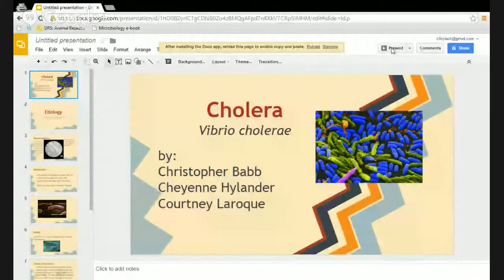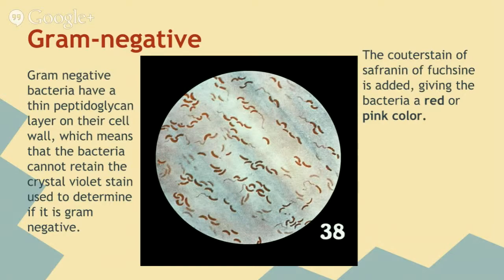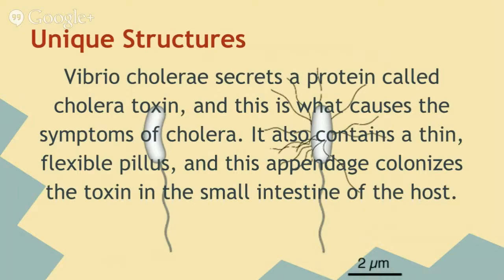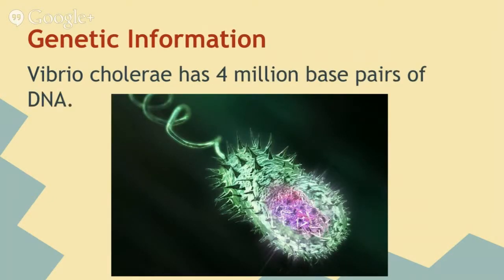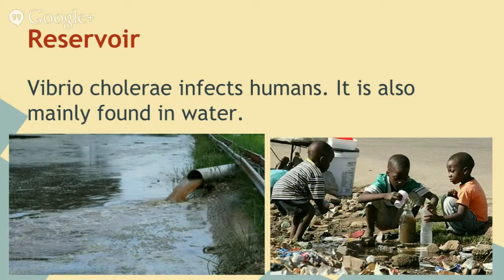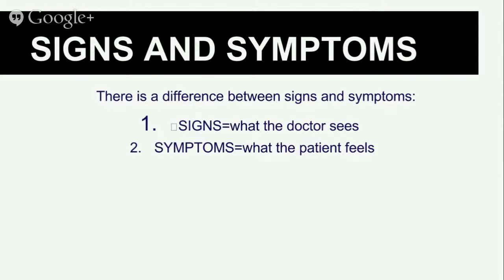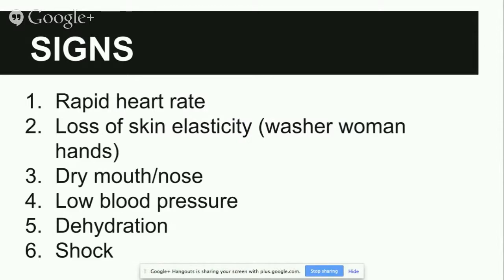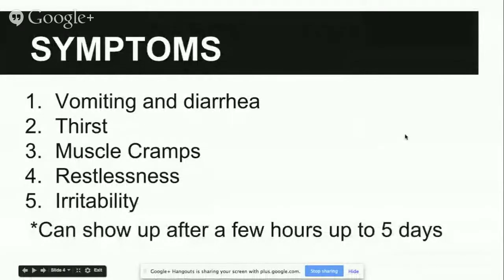Cholera final 2.0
This is a presentation given for microbiology at BYU-Idaho.
All links are posted below.